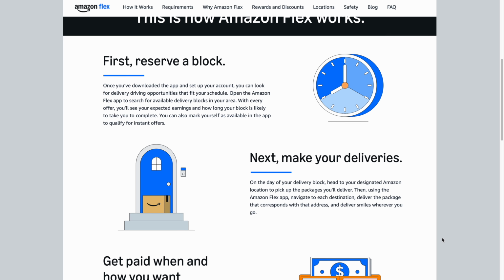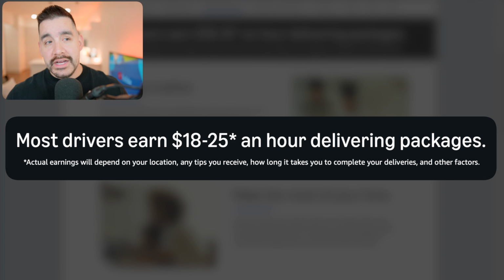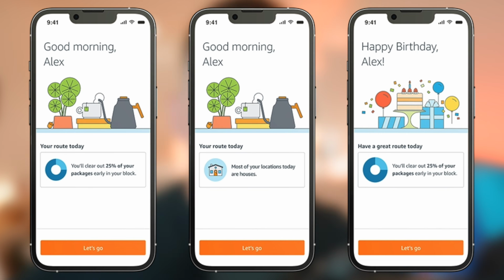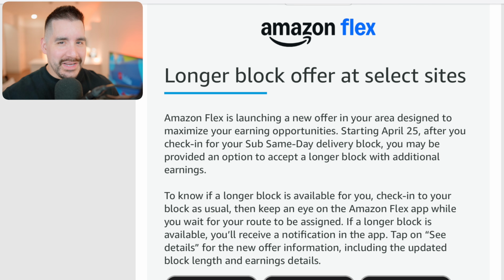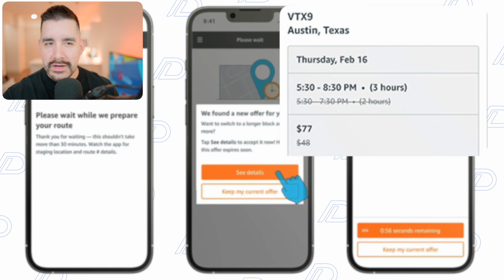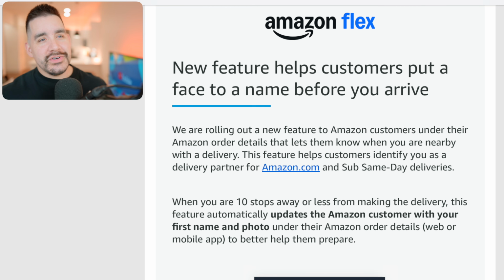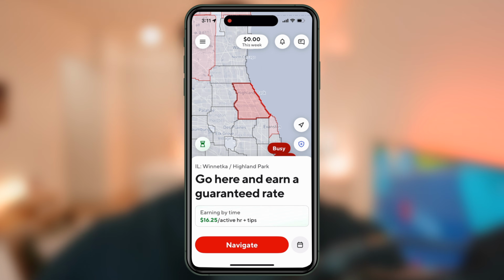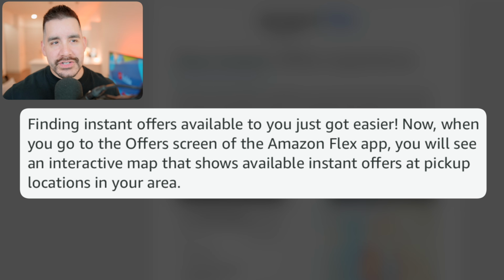Is Driving For Amazon Flex Worth It? (2025)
Is driving for Amazon Flex worth it right now? With these latest features might you want to drive more for Amazon’s gig economy platform?

🖥Video Chapters🖥
0:00 - Two Screens, Same Thing
0:54 - Understanding Amazon Flex
1:32 - NEW Route Start Screen
2:39 - Start Screen Example
3:22 - Longer Block Offers
4:28 - Your Earnings Could Be Higher (Use This)
5:18 - Flex Driver Picture
5:42 - Predictable Pay
6:23 - NEW Instant Offers Experience
7:39 - Routed Delivery Option
8:44 - New Routed Delivery Competitor
9:27 - Verdict

💰Join Our Team Opportunities:
►Get Paid To Share Your Gig Experience — Join Our Contributor Program